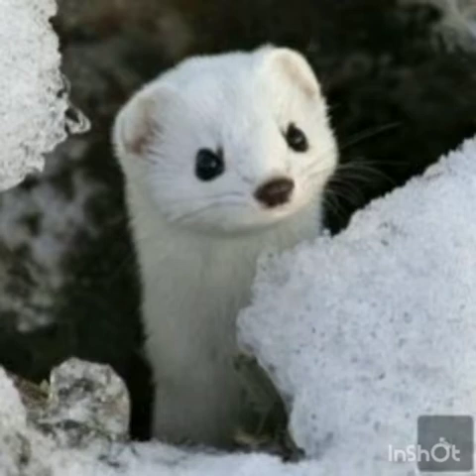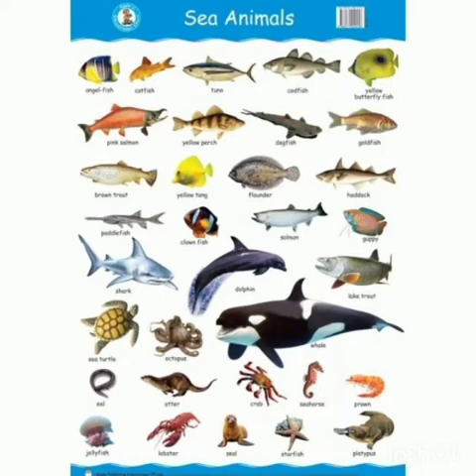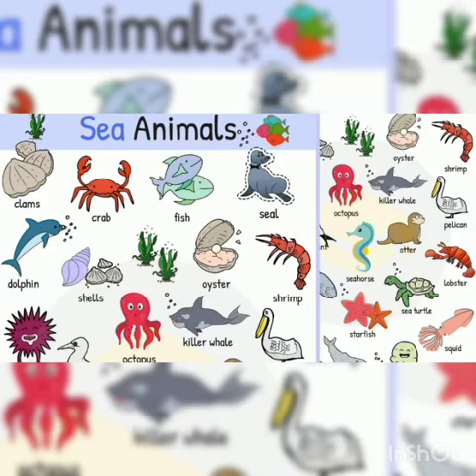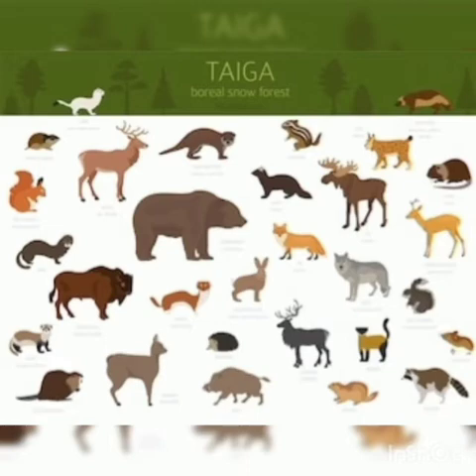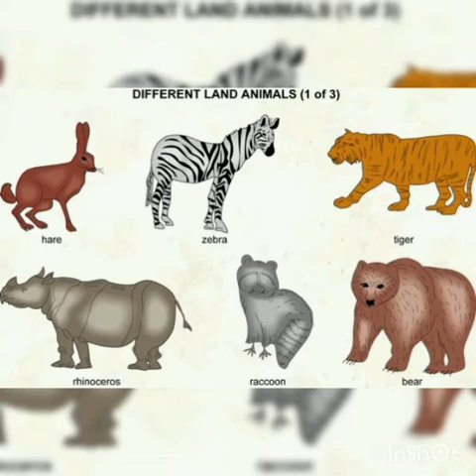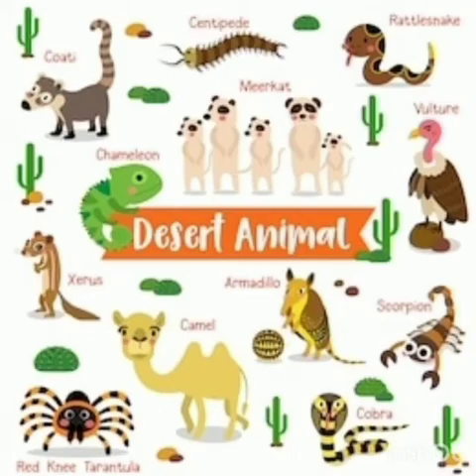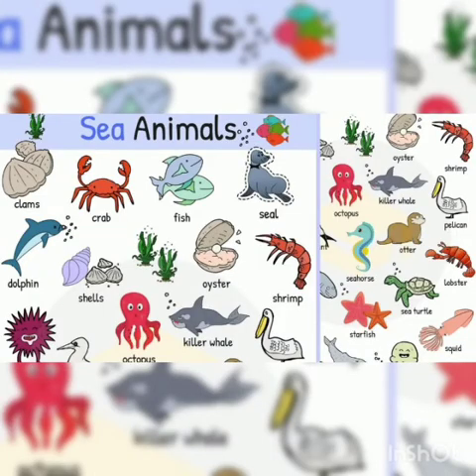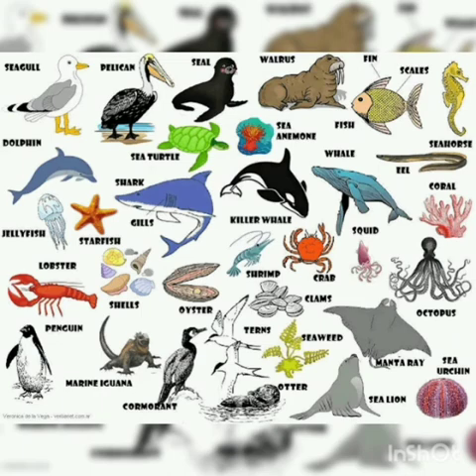Grade 6 chapter 5 video 2 Glory Stella Organism's habitat.